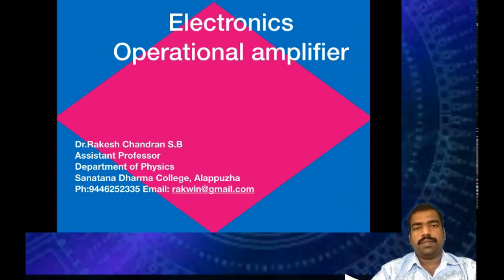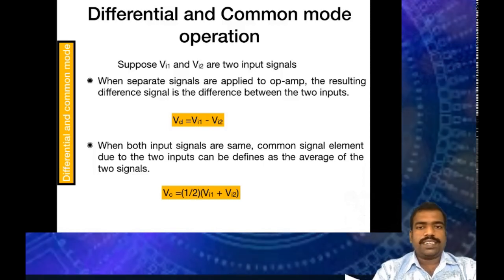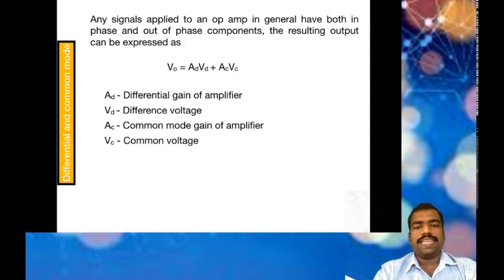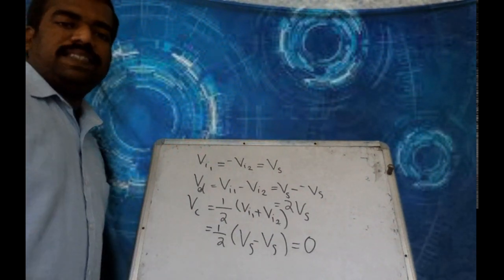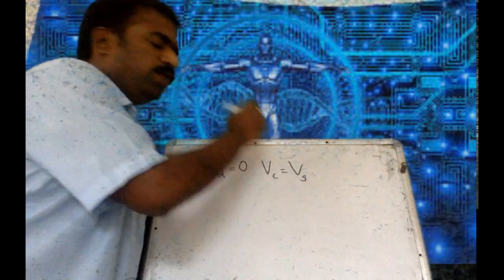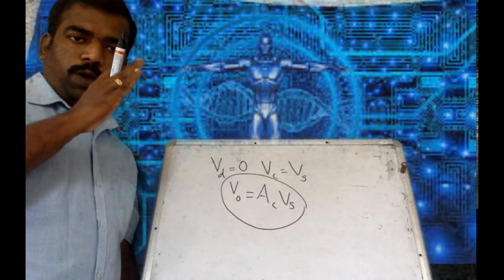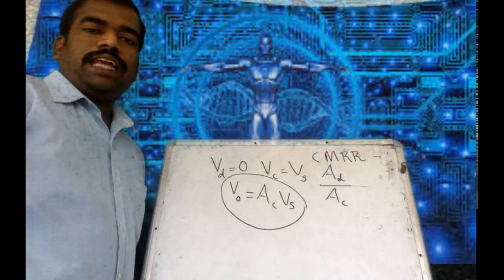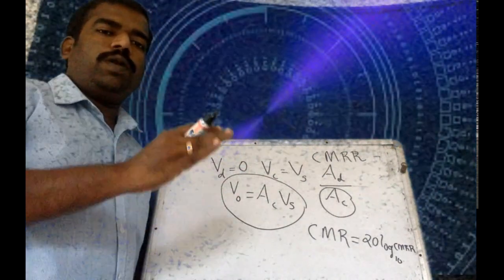Electronics Tutorial - Part 31 Operation amplifier- Differential and common mode operation of op-amp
The tutorial covers the syllabus of Electronics included in semester 5 BSc Physics core, University of Kerala. Part 31 Operation amplifier- Differential and common mode operation of op-amp and CMRR